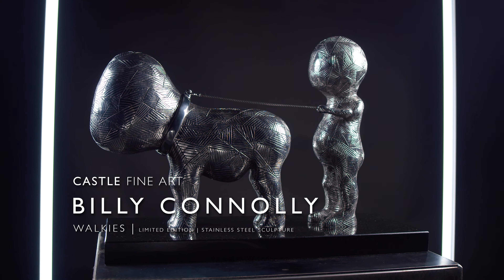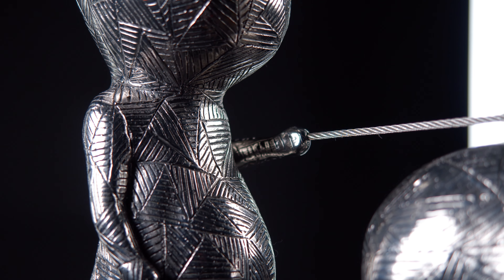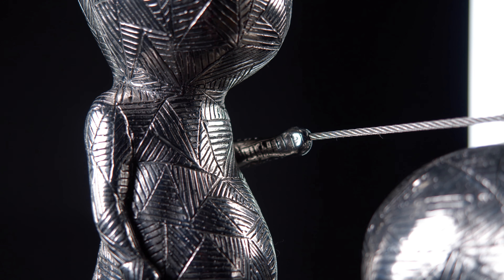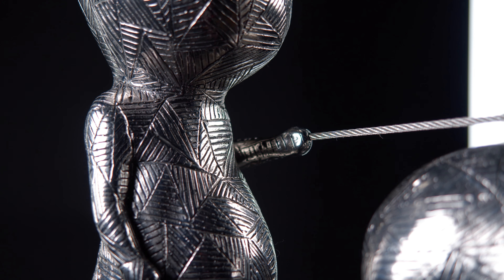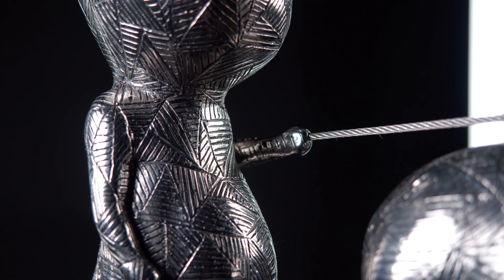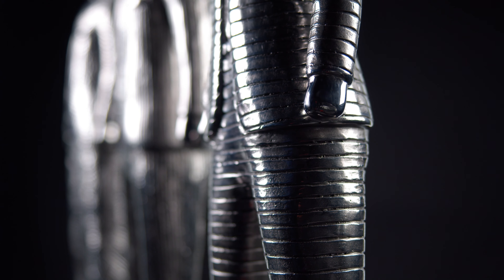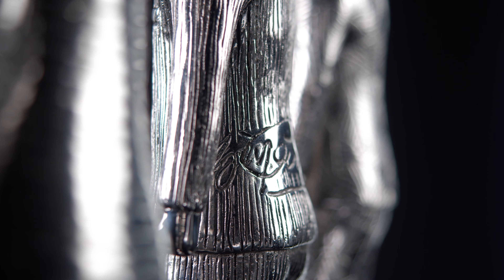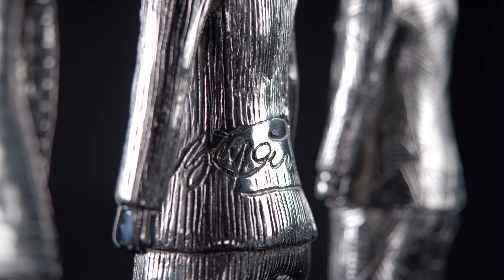Billy Connolly | From Sketchpad to Stainless Steel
🖼️  FEATURED ART :
Billy Connolly | Pink Tie and Hanky | Stainless Steel Sculpture | Limited Edition

Polished stainless steel sculptures with black granite base by Billy Connolly.

Created from his sell-out drawing of the same name, this stainless steel sculpture by Billy Connolly originates from the artist's inaugural Born On A Rainy Day collection that has since spawned into seven incredible releases including Born On A Rainy Day 2021.

Formed first in clay to capture the detailed lines of his signature style, the sculpture is then cast in stainless steel which relates to Billy's time as a welder in the shipyards of Glasgow before his rise to fame. Contrast is created between detailed and patterned areas through texture and polishing while the pink tie and pocket square are hand-painted by our specialised team of craftsmen.

🎨 ABOUT US:

As the UK's leading art retailer, we are committed to our motto, Your World, Our Art®. In our journey to make art accessible for all, we have worked alongside our collectors, staff and local communities to discover the new generation of artistic talent.